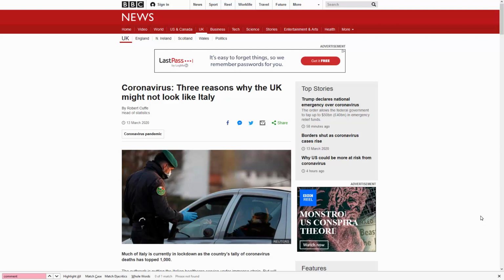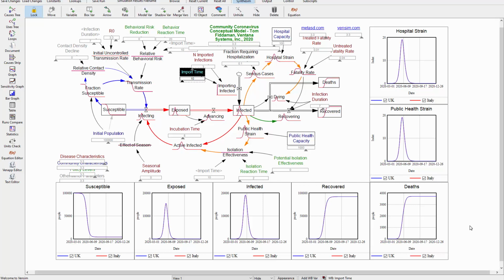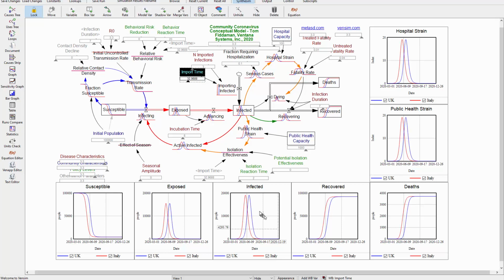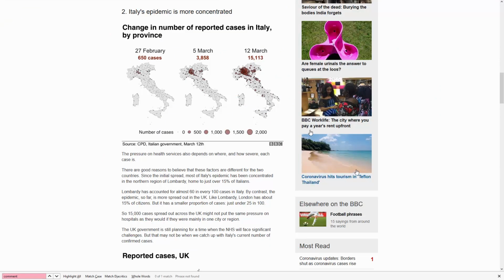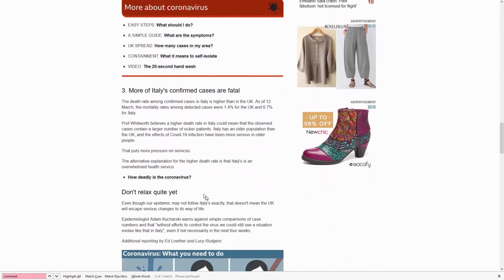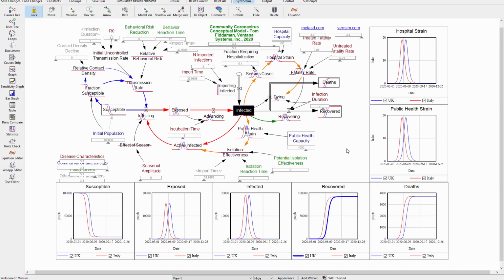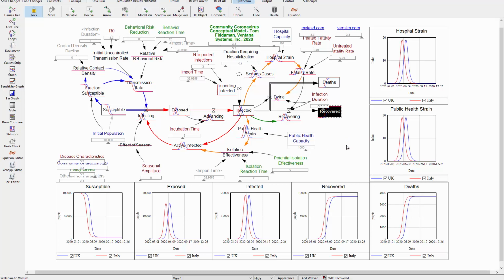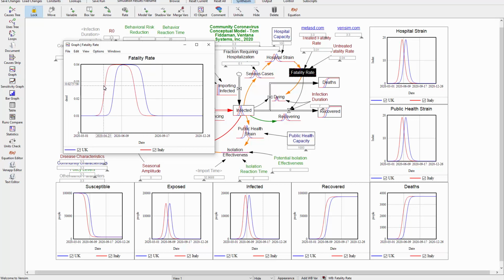BBC UK Italy Coronavirus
Is the coronavirus epidemic different in the UK and Italy? BBC News speculates that it might be. I think that's misguided, and illustrate why with a simple epidemic model.

You can get a copy of the model and software (free for personal educational use)